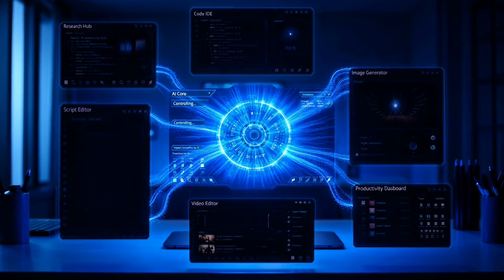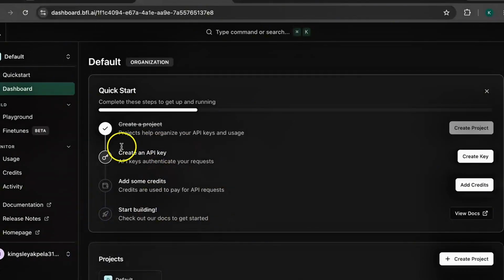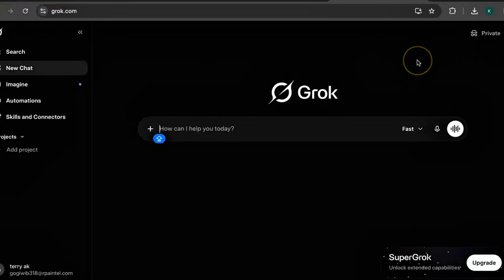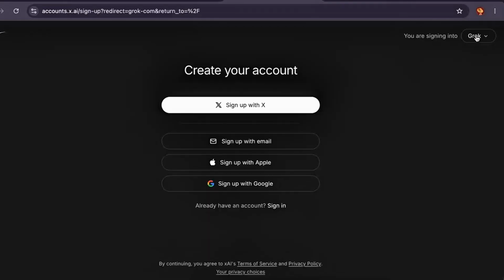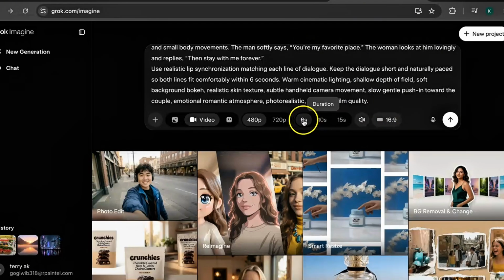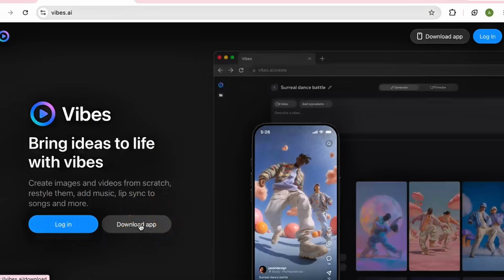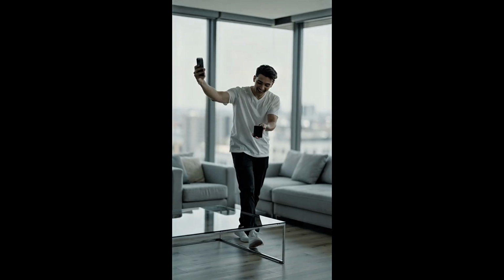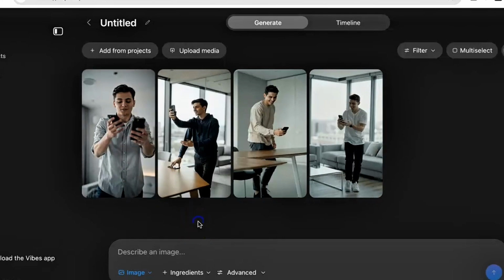ALERT! 3 Platforms for FREE Flux Al & Grok +Other Models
In this video, I'm showing you 3 incredible platforms where you can access top-tier Al models like Flux Al and Grok for FREE! If you've been looking for ways to generate high-quality images and videos without a heavy price tag, these are the hidden gems you need.

BUY CHEAP GROK ACCOUNTS:
Create a Z2U Account👇

What you'll learn:
How to access the newest Flux models ranking top of the leaderboards.
A step-by-step guide to signing up and using the playground for image-to-video generation.
How to "crack the code" for generating landscape Al videos on platforms that usually favor portrait.

A look at Grok Premium on X and how to maximize its video agent features.
Whether you're working on multiple video projects or just starting with Al animation, these tools will help you achieve realism and consistency in your scenes.
Try these out and let me know your results in the comments!